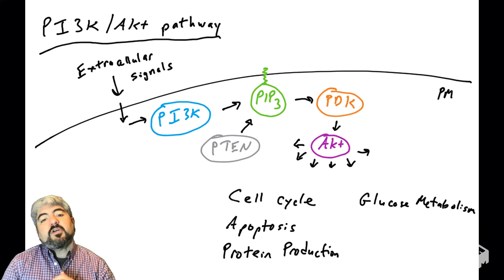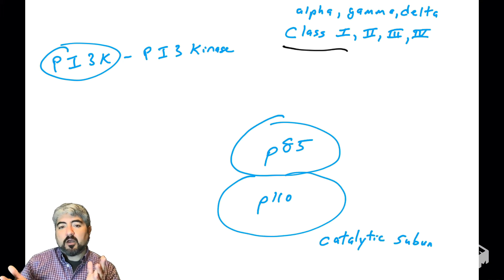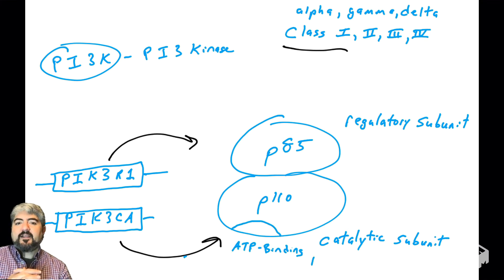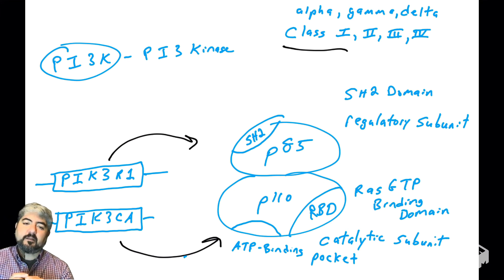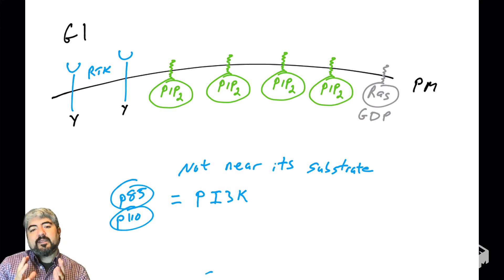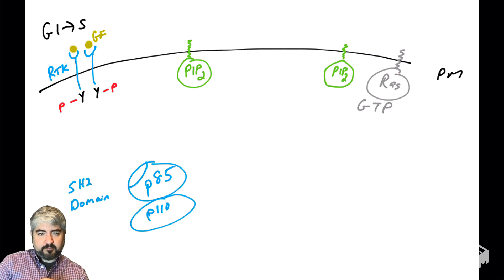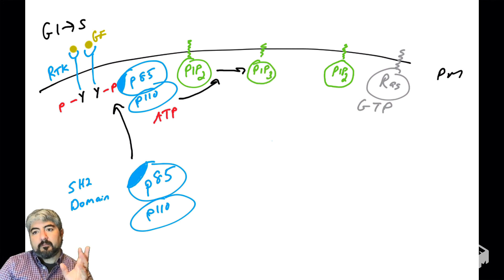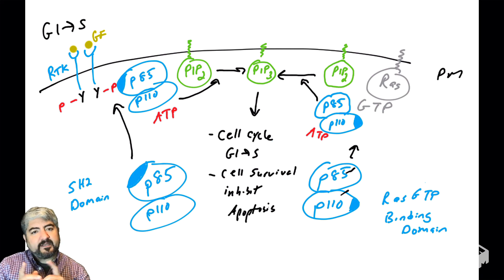PI3K/Akt pathway - part 3: PI3K regulation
In this video, we go into depth on the enzyme PI3K (PI3Kinase), the proteins that make this enzyme (p85 and p110), their domains, and how PI3K is regulated by RTK (receptor tyrosine kinases) and Ras.